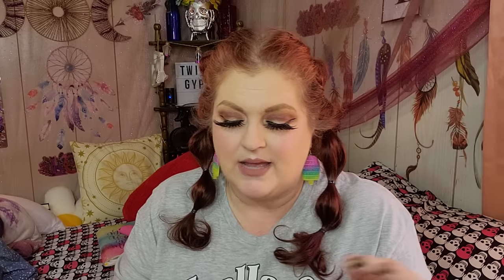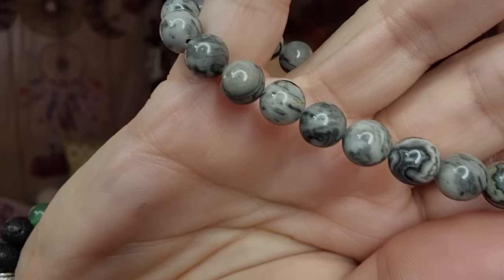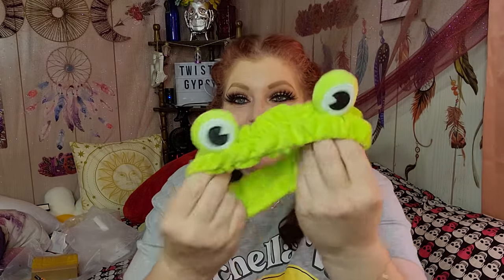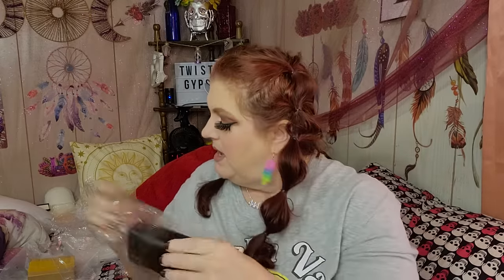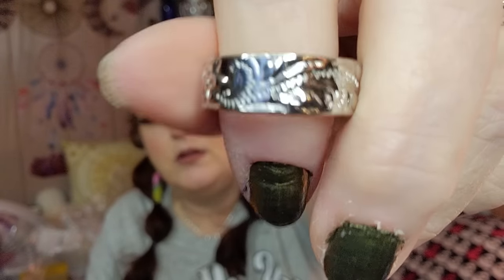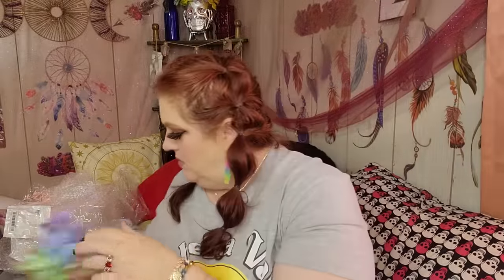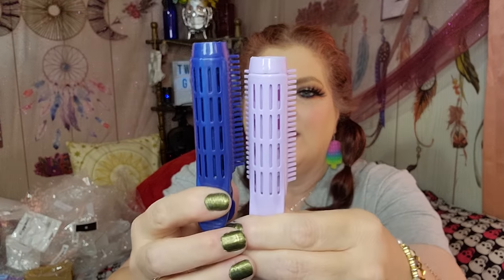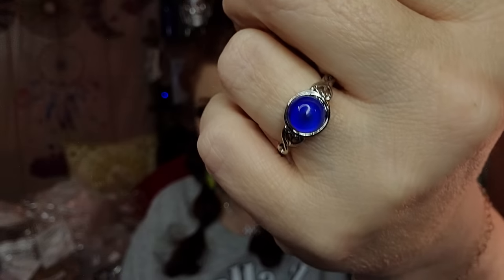GIGANTIC 100 ITEM TEMU HAUL | NEWEST, CHEAPEST & HOTTEST ITEMS! Summer Fashion, Handbags, Jewelry!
Download Temu app to get $100 coupons for free (for all users!)

*Products are listed in order of appearance
1. Boho Alloy Pendant Bracelet $0.59
2. Beads Bracelets Three Different Sizes $3.39
3. Tie Dye Canvas Shoes $13.69
4. Shoes Design Crossbody Bag $3.49
5. 8mm Black Lava Stone BeadedBracelet $1.19
6. Sound Playing Wireless Sunglasses $5.79
7. Lucky 444 Angel Necklace $1.29
8. Animal Shaped Plush Bag $3.49
9. Canvas Crossbody Square Bag $2.79
10. Leather Strap Diamond Wrist Watches $1.99
11. Funny Frog Headband $0.89
12. Rabbit Ear Headband $1.29
13. Cartoon Bee Shopper Bag $2.39
14. Bear Decor Handbag $2.29
15. 3 Pcs Hair Band And Wristband Sets $1.19
16. Cute Rhinestone Baseball Cap $5.49
17. Oversized Square Sunglasses $2.09
19. Golden Small Beads Chain $0.79
20. 2pcs Combs Hair Clips $0.79
21. Heart-Shaped Zircon Ring $1.19
22. Silver Carved Leaf Rings $1.49
23. Crystal Quartz Crown $5.49
24. Wave Shiny Rhinestone Headbands $1.09
25. Colorful Sparkling Zircon Ring $2.29
26. 3 Piece Beaded Leaf Bracelet Set $1.19
27. Flower Hair Clip $0.69
28. 10pcs Mini Octopus Clips $1.29
29. Tree Of Life Earrings 2 Pairs $0.59
31.  MAMA Letter Bracelet $1.09
32. Fish Pendant Beaded Necklace $3.09
34.  Wooden Sunflower Earrings $1.29
35. Water Drop Bee Shape Earrings $1.49
36. Magic Hair Fluffy Rollers $0.79
37. Purple Zircon Ring $1.09
38. Turquoise Jewelry Set $5.49
39. Boho Vintage Cuff Bracelet $1.99
40. Cartoon Hair Ties $0.79
41. Bead Bracelet Set $1.19
42. Butterfly Wings Earrings $1.19
43. 7 Chakra Stone Bracelet $1.69
44. Mood Change Color Ring $0.99
45. 2pcs/pack 6mm Magnet Clasp $0.99
46. 4pcs Goldedn Chain Set $2.29
47. Sun Moon Stars Drop Earrings $1.99
48. Oval Cut Turquoise Ring $1.19
49. Bohemian Pattern Leather Earring $1.49
51. 4pcs/set Daisy Pearl Hair Clips $1.19
52. Hollow Star Metal Hair Claw Clip $1.49
53. Cat Pattern Flap Backpack $11.99
54. Boho Tie Dye Cami Jumpsuit $10.79
55. Cute Graphic T-Shirt $6.99
56. Shoulder Bag With Bow Decor $12.69
57. Letter Decor Handbag With Mini Purse $9.59
58. Round Toe Warm Platform Shoes $8.49
59. Colorblock Shoulder Bag With Wide Strap $11.49
60. Casual Zipper Shoulder Bag $7.39
61. Leopard Print Canvas Shoes $12.59
63. Casual Tote Bag $14.89
66. Heart Shaped Fluffy Shoulder Bag $1.89
67. Colorblock Plaid Pattern Handbag $11.09
68. Kiss & Leopard Lips Print T-shirt $9.99

*Because of the character limit, not all links can be displayed. Check out
to get all my items！